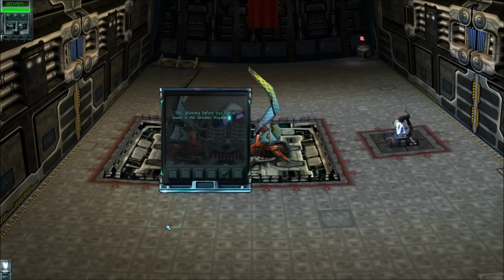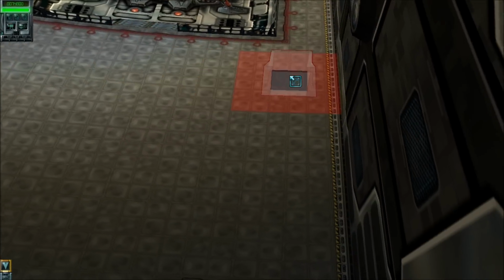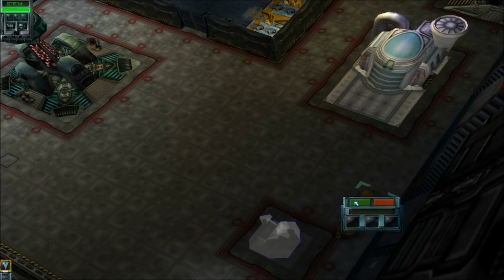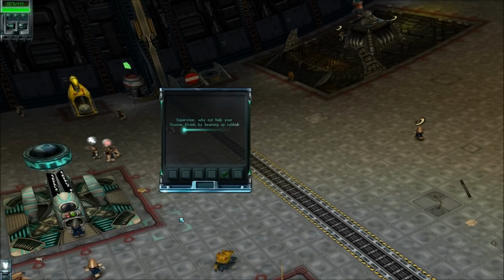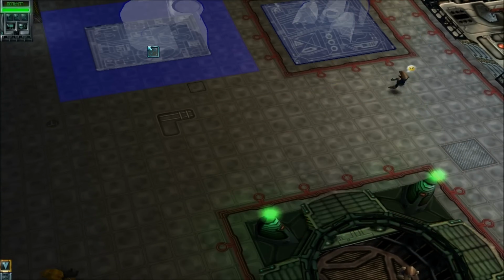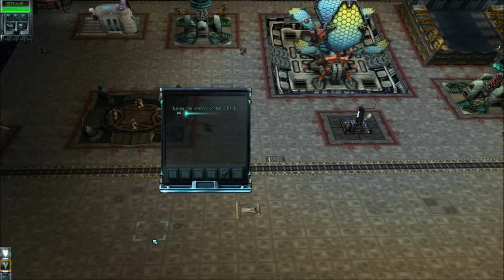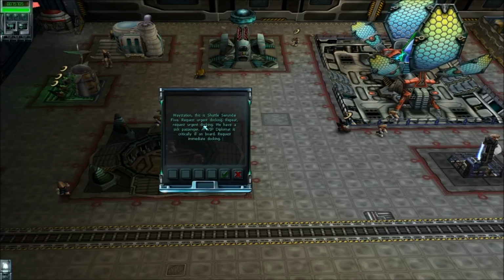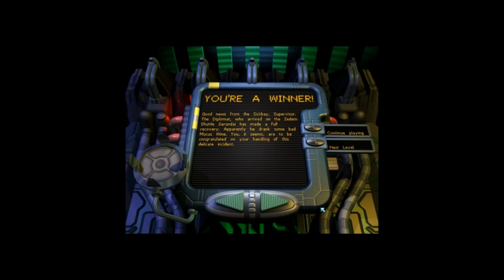Lets Play: Startopia Mission 1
Ok so here it is, the first episode of my startopia lets play. In this episode we handle setting up a small station built around providing some R&R for some Salt Hog Miners.